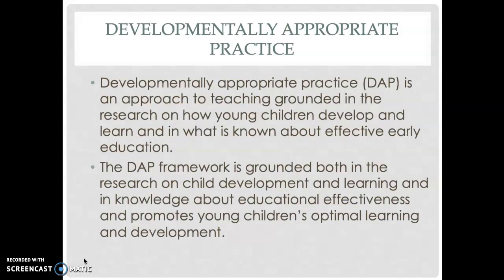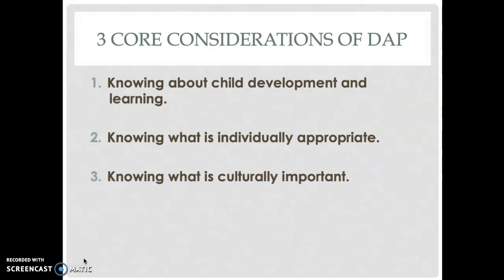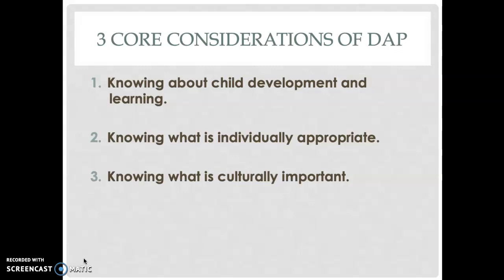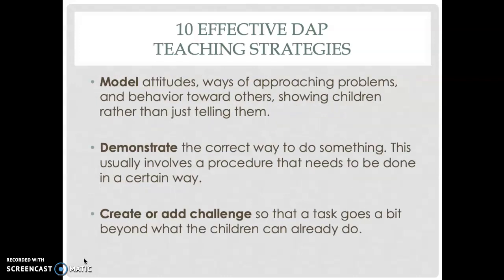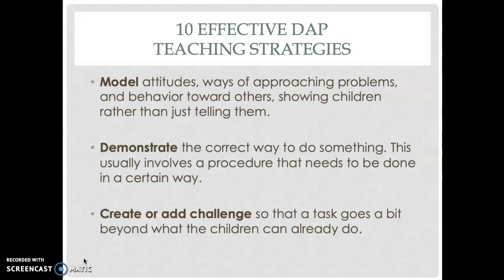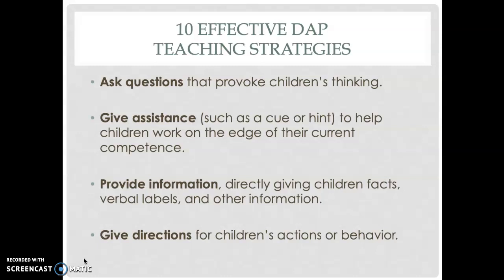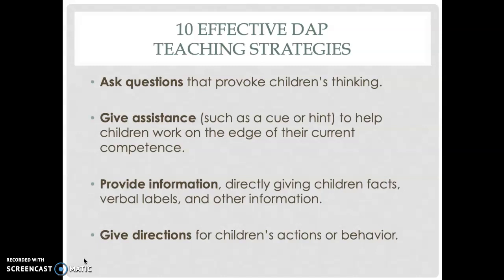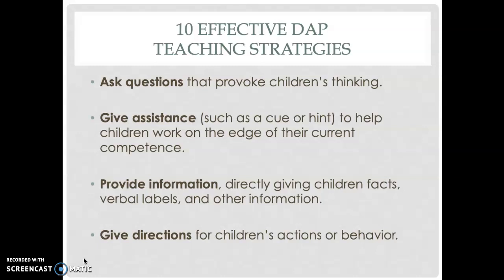Developmentally Appropriate Practice - Part 1